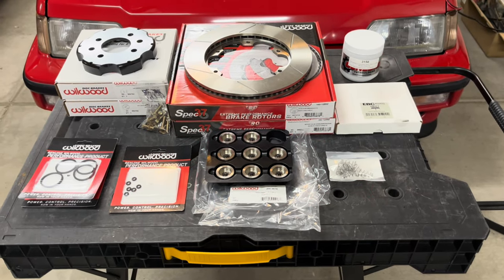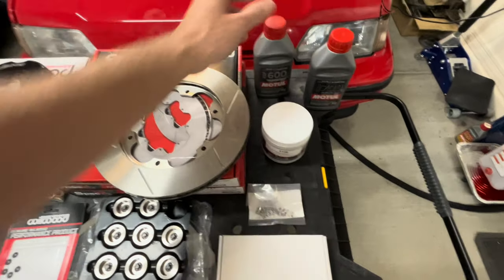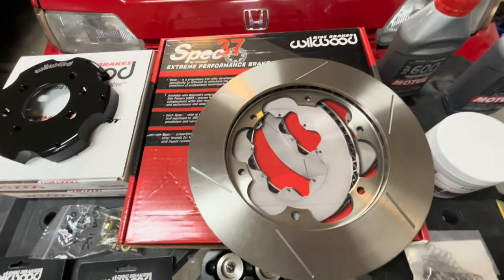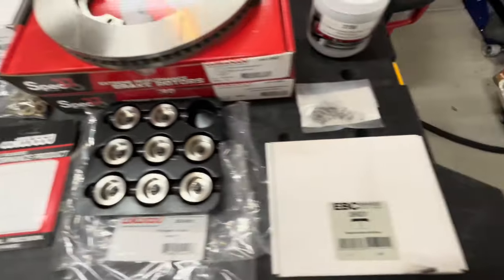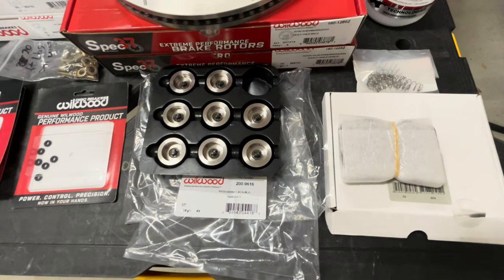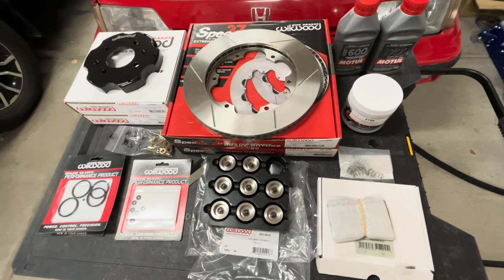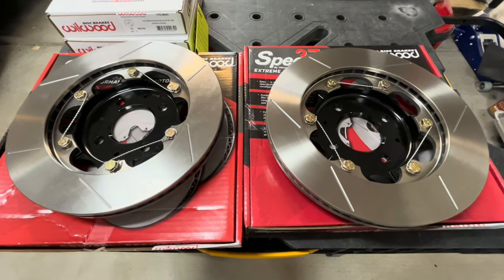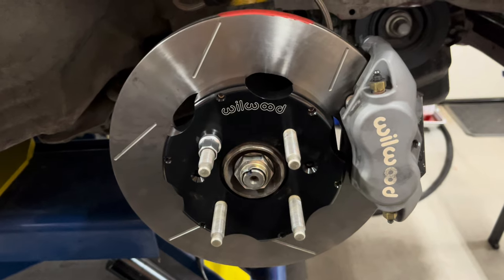Brake Rebuild and Upgrades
Rebuild the front brakes to help improve braking and prevent what happened last track outing!